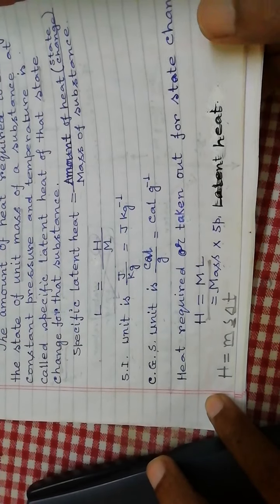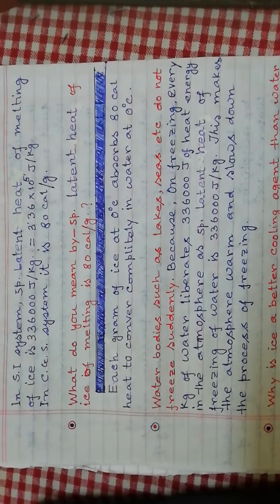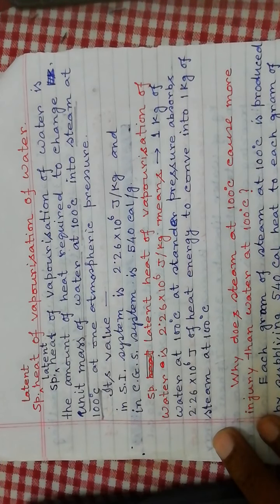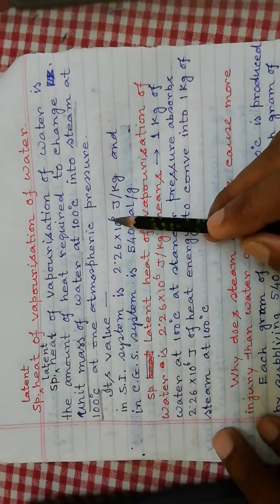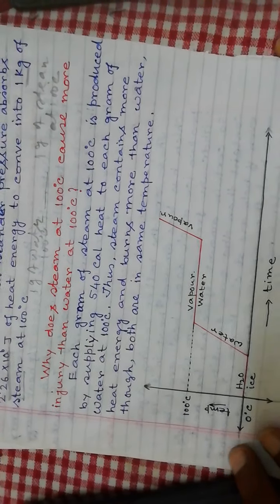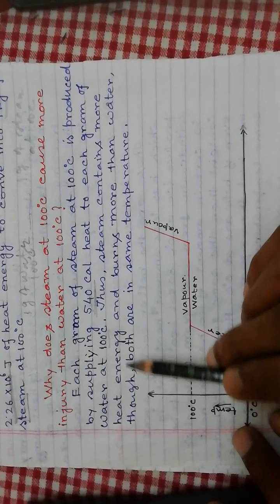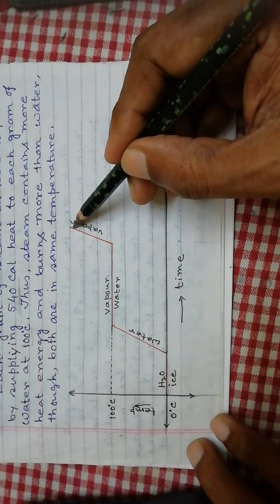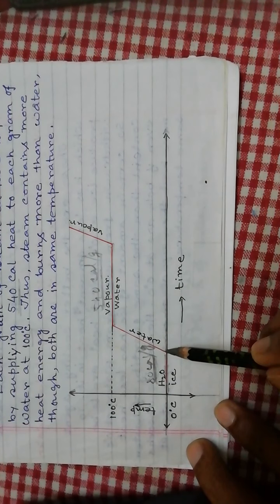Measurement of specific latent heat